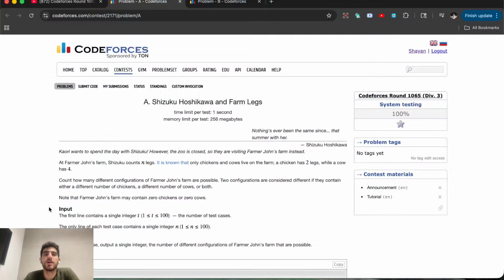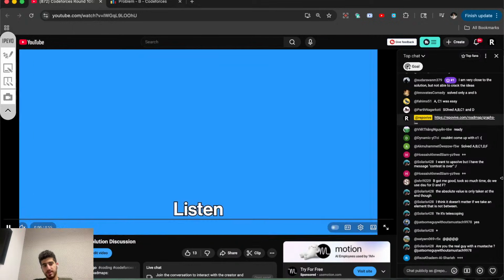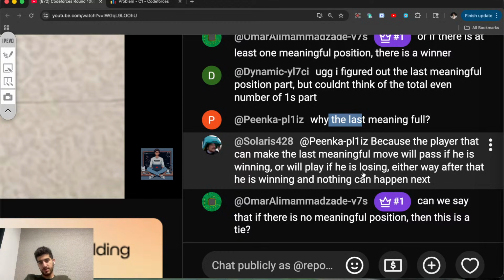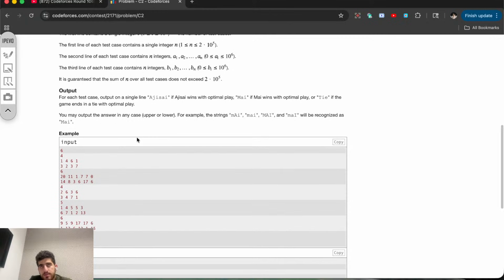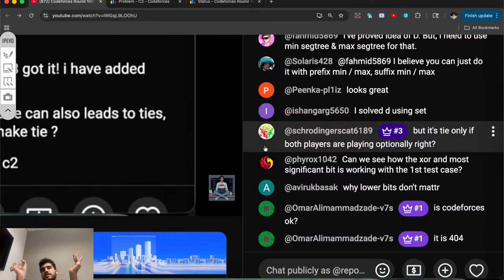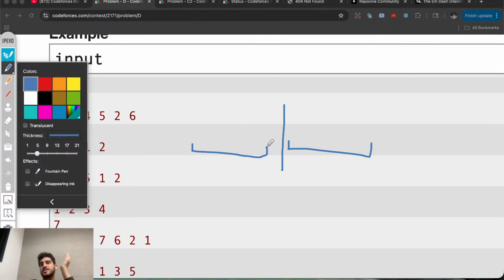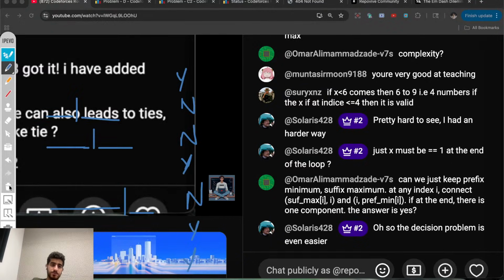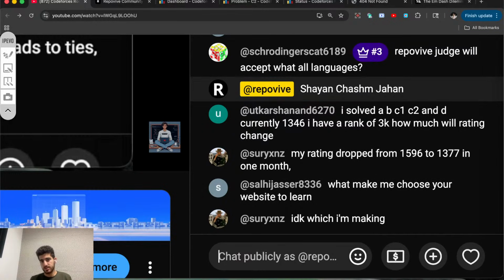Codeforces Round 1065 (Div 3) — Solution Discussion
0:00 Intro
5:11 Problem A
9:41 Problem B
24:58 Problem C1
43:12 Problem C2
1:05:21 Problem D
1:31:23 Problem F

In this video, we discuss the solutions of Codeforces round 1065 (Div 3).